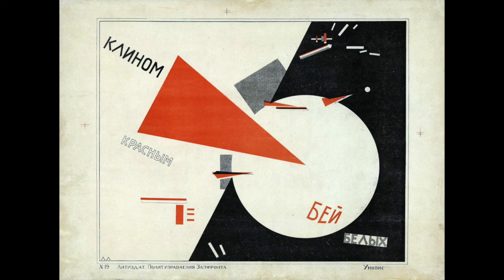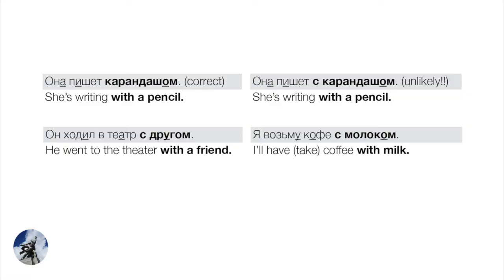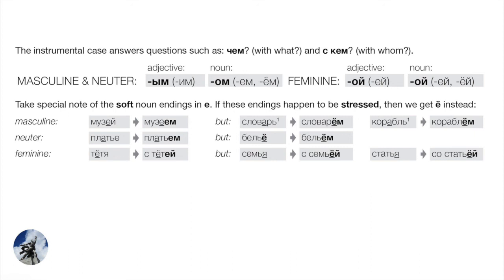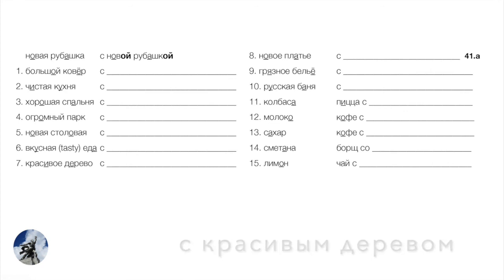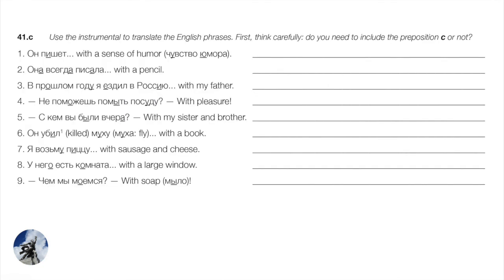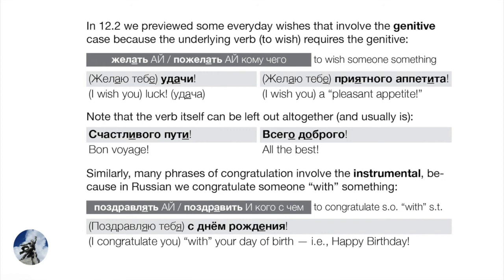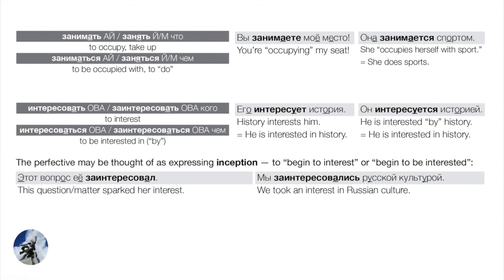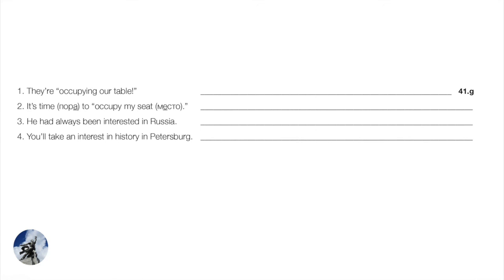The Russian Instrumental Case (Day 41 of Russian Through Propaganda)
Today we learn our final case, the instrumental, and how to use it — including the tricky topic of how to express "with" in Russian.

Reading Gogol's Petersburg Tales in Russian:

Reading Crime & Punishment in Russian:

Reading Chekhov's Stories in Russian: